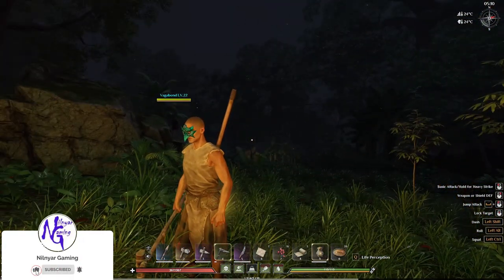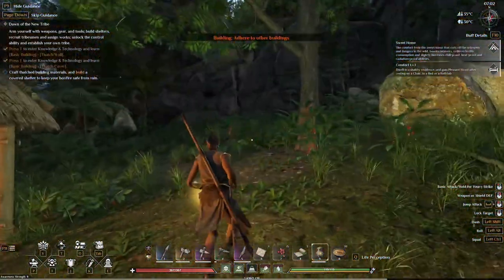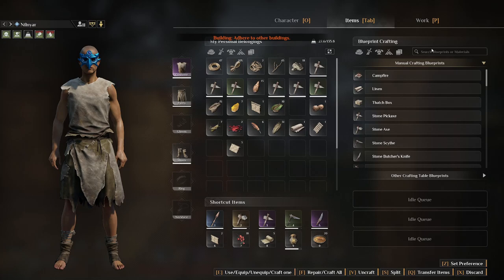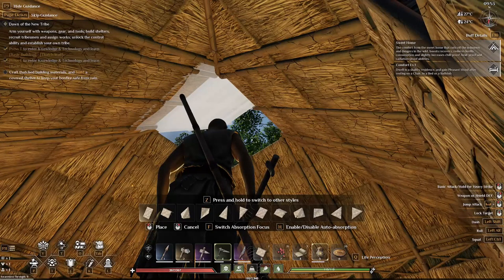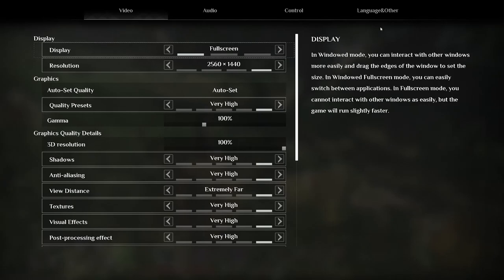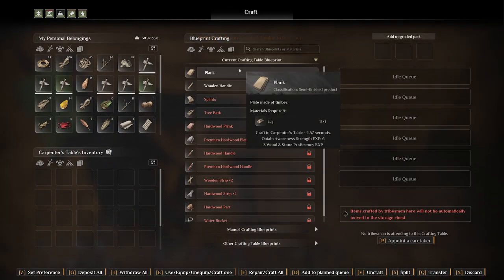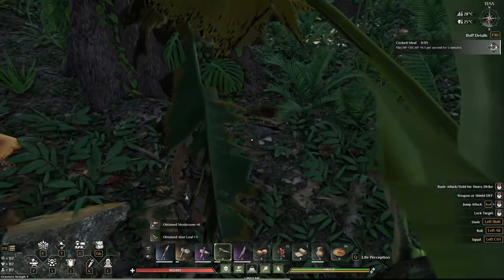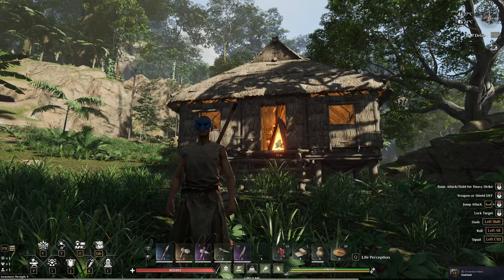Never said I was a carpenter - Soulmask - EP02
SoulMask

Join Nilnyar as he learns what happens after escaping a Sacrificial Ceremony and finds a Mask that attaches to him.  He learns how to build to survive and find villagers to help him further his knowledge in this Crafting Open world survival adventure.

Code: Nilnyar10